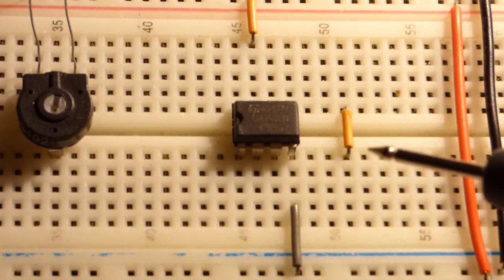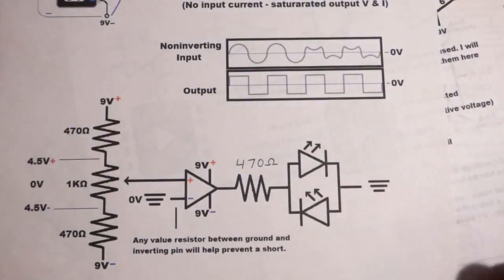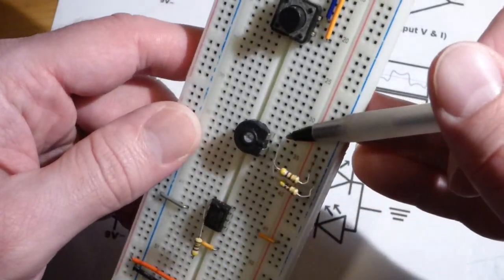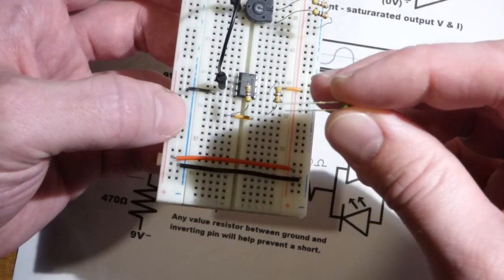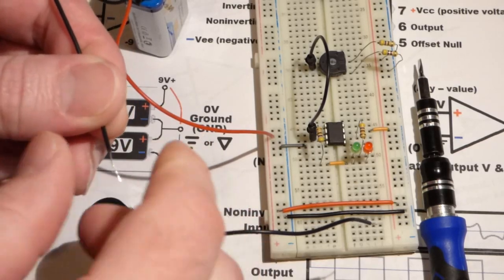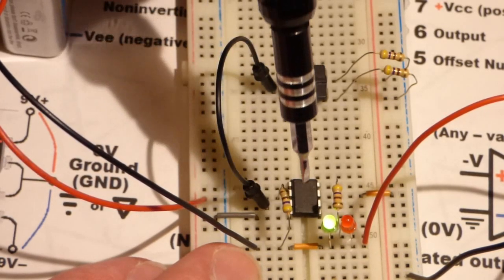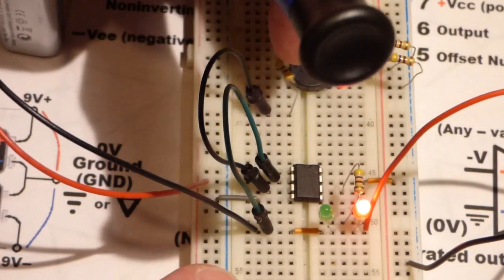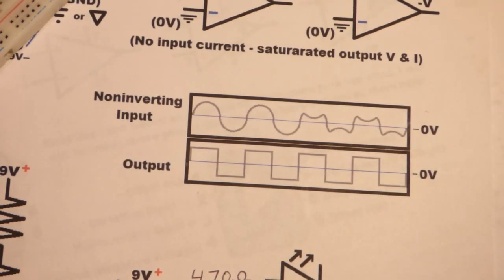741 op amp non inverting comparator demonstration circuit step by step build and explanation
Demonstration circuit for showing one way to wire a 741 op amp to take an analog input voltage to output a saturated digital signal of the same polarity (non inverting). I use a voltage divider to create a dual polarity variable voltage and a polarity indicator circuit connected to the op amp output to show changing polarity at the output, controlled by the non inverting input.